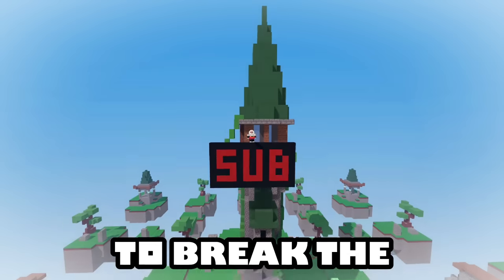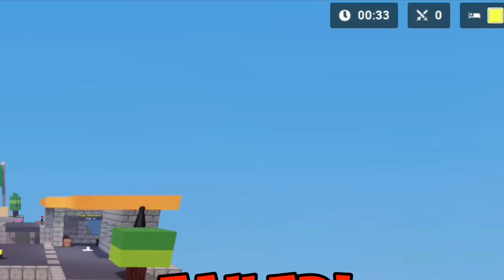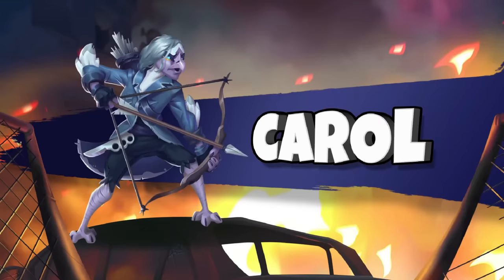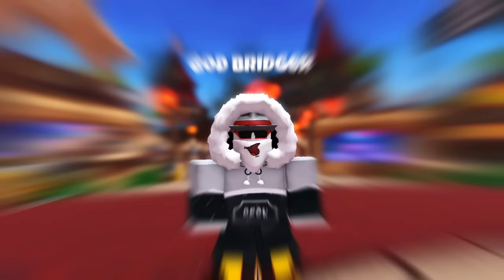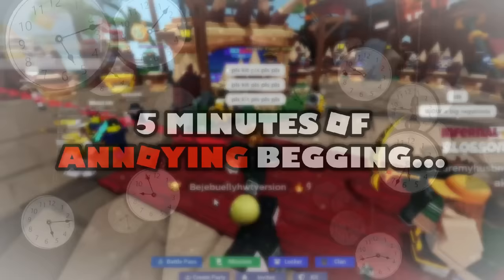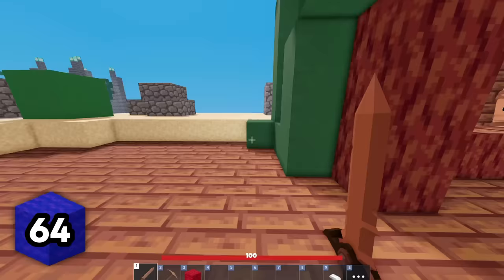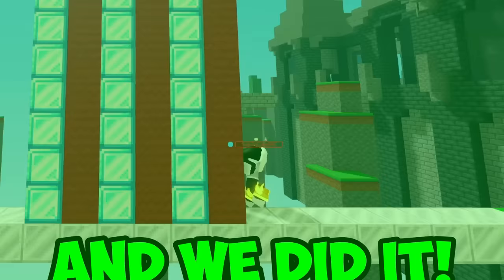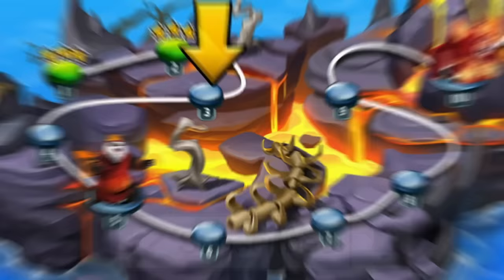Can You Break The Hardest Bedwars Records?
Download Monster Legends now and start collecting the new The Walking Dead monsters!
By downloading the game via this link or QR code, you will get a starter pack with 100K gold, 20K food, 3 gems and Mothman!

I will be breaking 15 Roblox Bedwars records in 10 minutes! Roblox Bedwars is one of the LARGEST Roblox games, which means there are so many things that people do competitively and new records are being set everyday! Today, I will try to break 15 of the weirdest, hardest and most insane Roblox Bedwars world records by using tricks and glitches to help, such as doing the most damage, getting the best generator and so much more! Some of these records are insane and just by watching, you can get better at the game, so I suggest you stick around! Anyways I hope you enjoy!!

This is a Roblox Bedwars analysis/records breaking video.

Credits to Dom and Preston for the idea, go sub to them if you haven't!